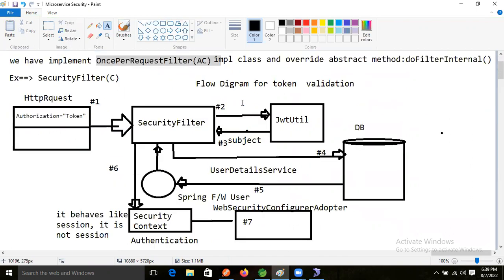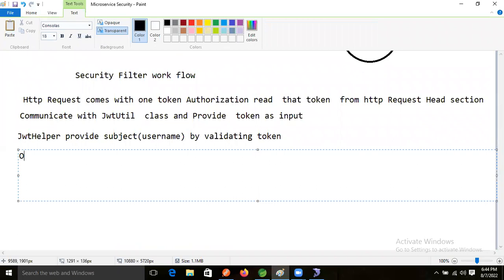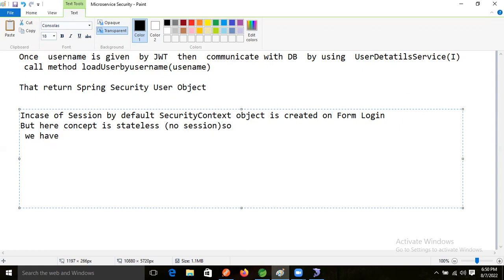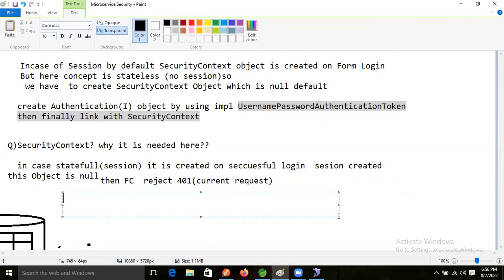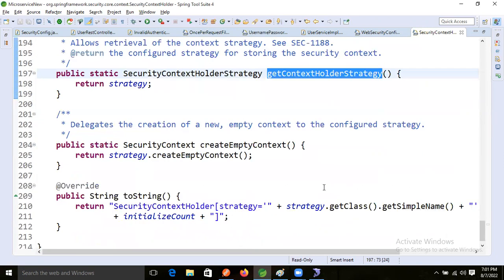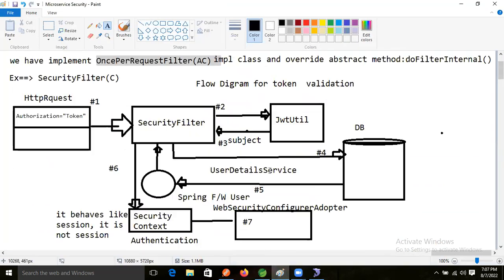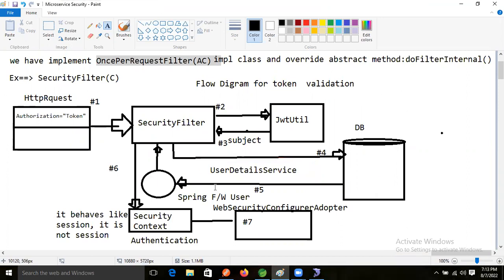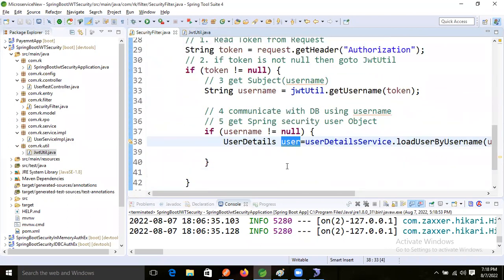Microservice Security II JWT Token and Security II Session 154 II by Mr Ravikant Sir